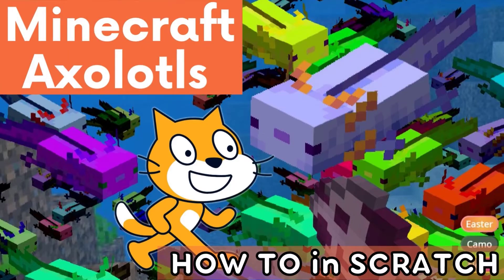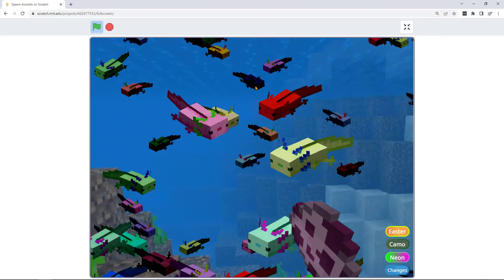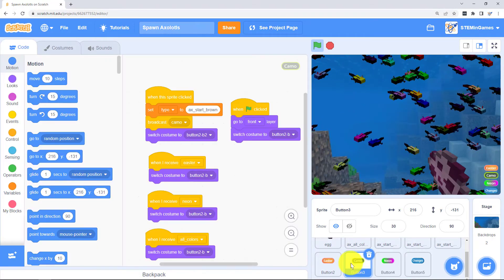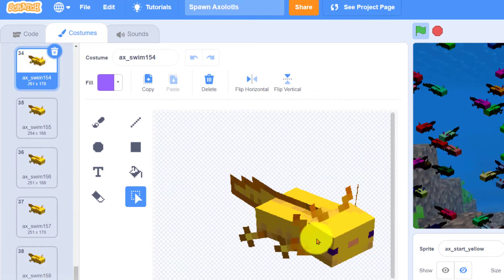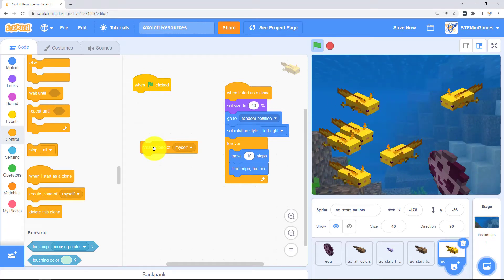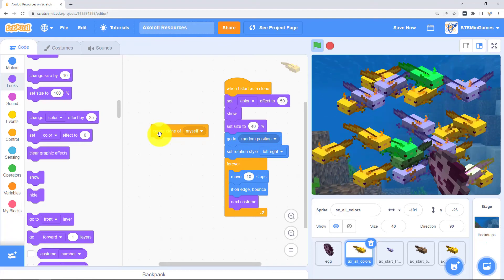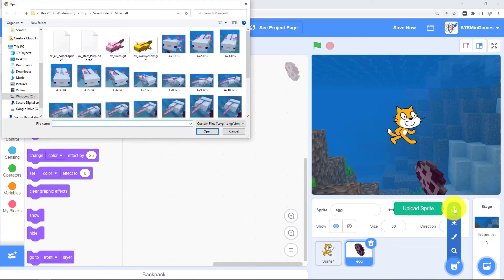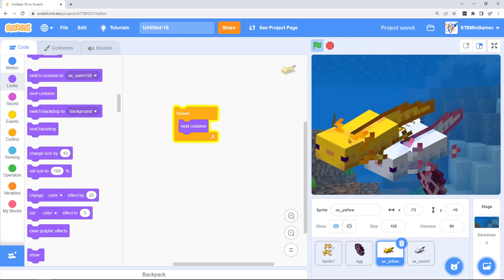Axolotl Scratch Game | How to Spawn / Clone Anything in Scratch | Scratch Programming Tutorial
This video shows how to create a Scratch game that spawns Minecraft Axolotls.

Hardcore Scratchers can remix the "Axolotl Resources" project here and write the code themselves:

Code Ninja Scratchers will want to create their own resources and code.

Create your own Games using Scratch. Description Scratch games

Scratch game development. Free kids coding lessons to teach basic computer programming concepts, computational thinking, and game development. Scratch coding uses blocks to build the code. Blocks are good for beginners of any age, as they allow all the concepts to be learned much more quickly than traditional text based coding. Lessons will build on each other as new skills are learned.

Create a free account to be able to save your games